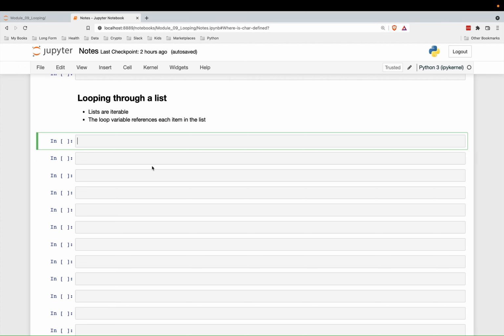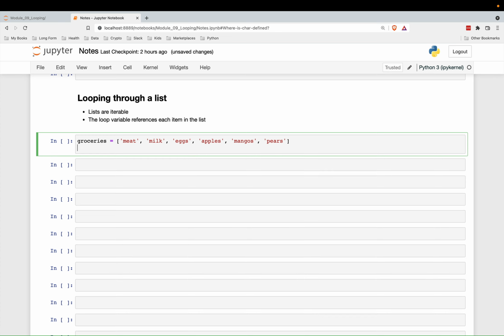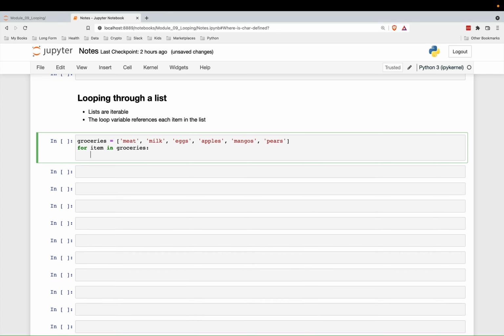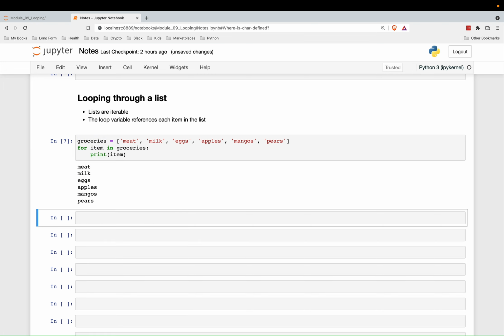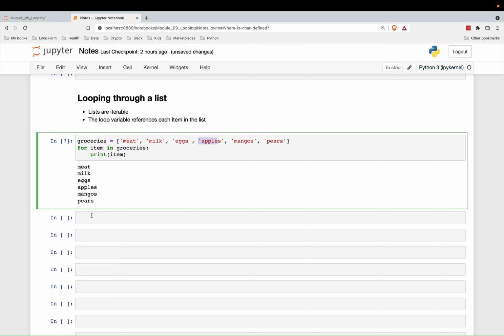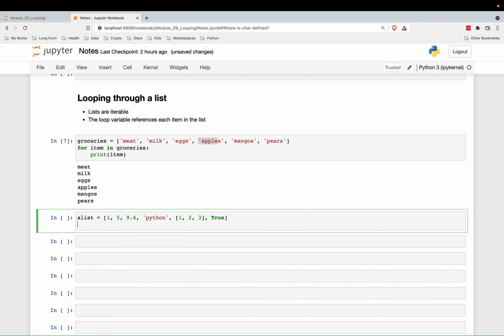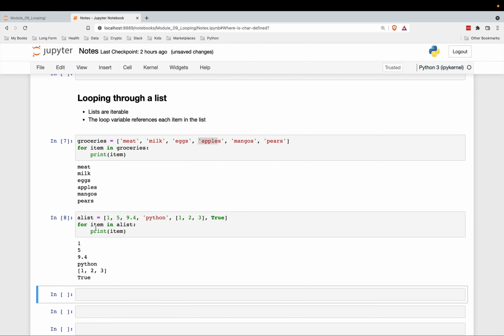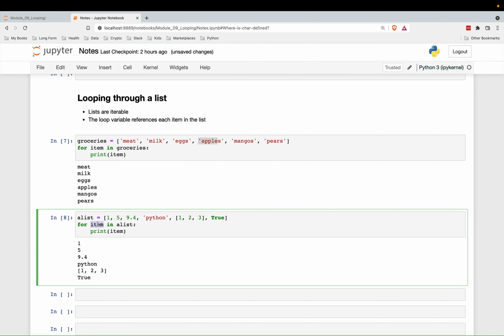02 Looping through a List